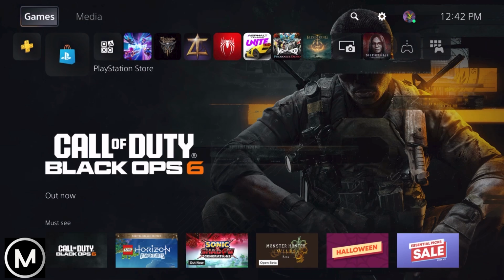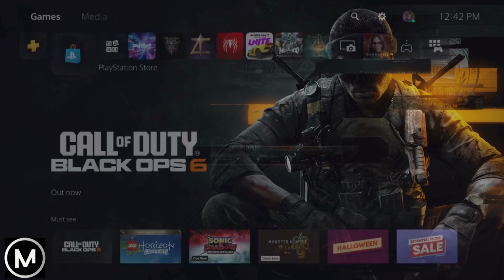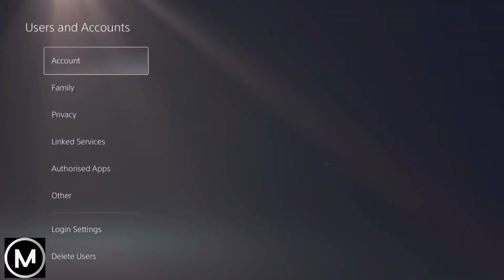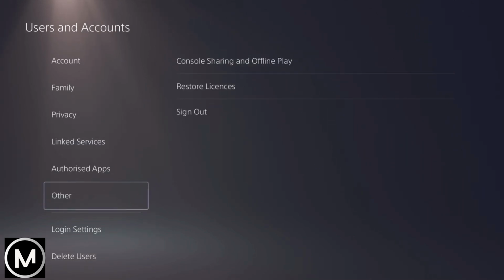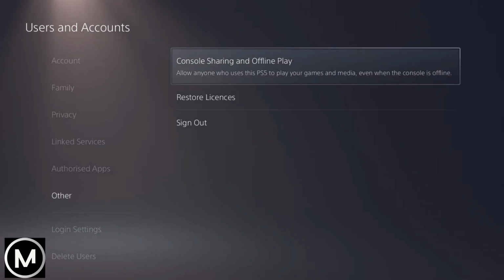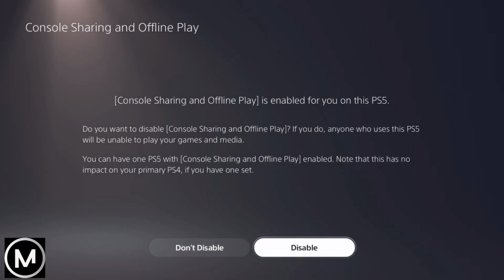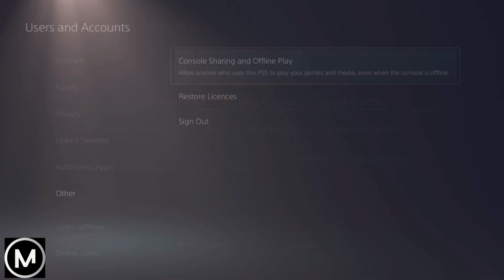How to Activate Primary Account on PS5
Learn how to set up and activate your primary PlayStation account on PS5. This tutorial will guide you through the steps for account activation.

🎮 PS5 Essentials!